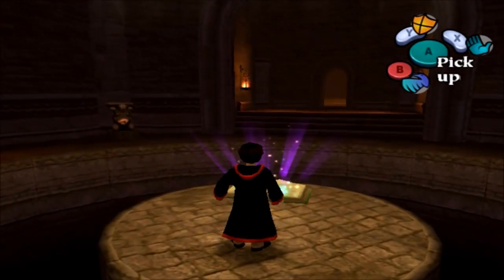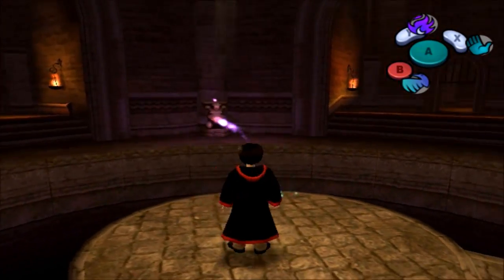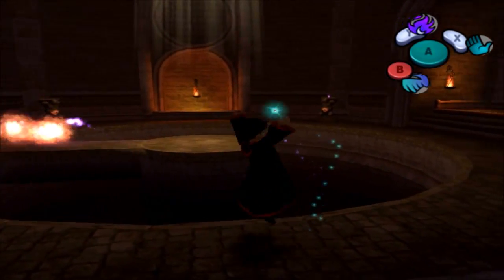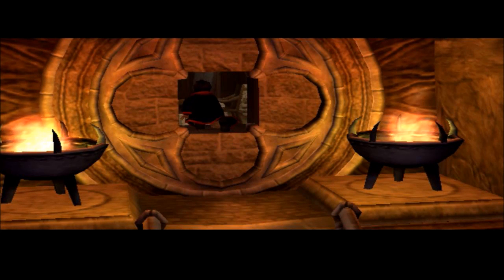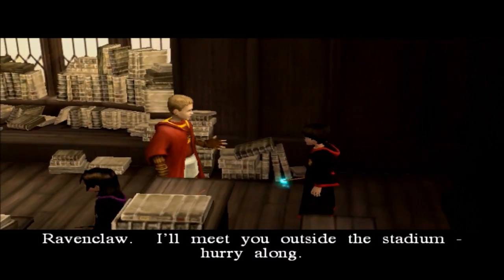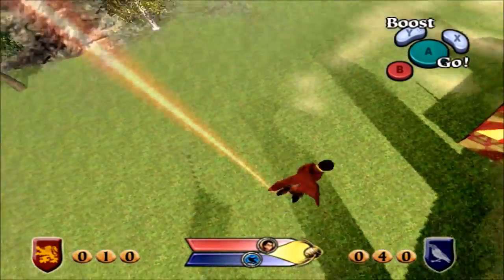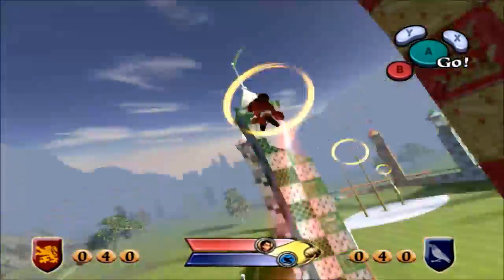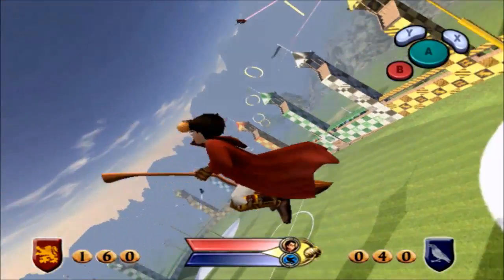Harry Potter: Chamber of Secrets - Part 11: Harry's Puzzle Party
In this video: a dungeon with some puzzles that take me forever to solve (read: not difficult) and an even more f-zero-reference-laden quidditch match